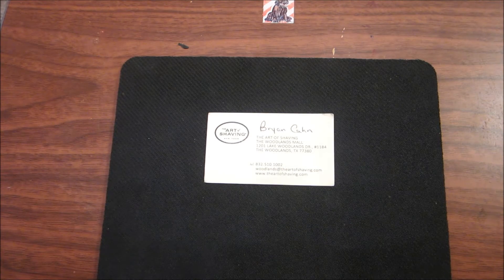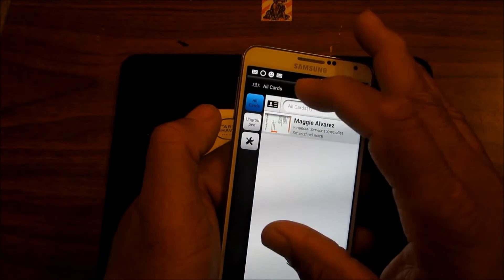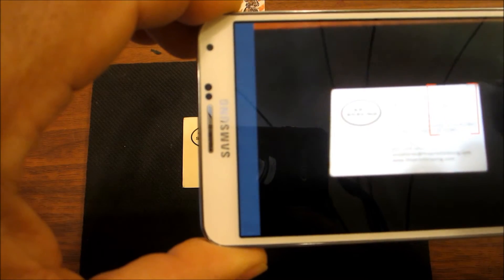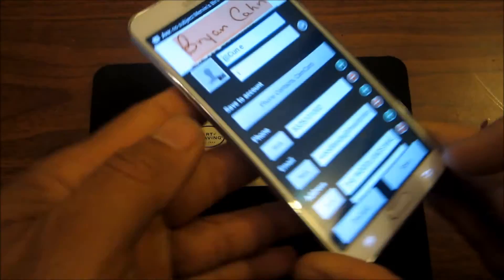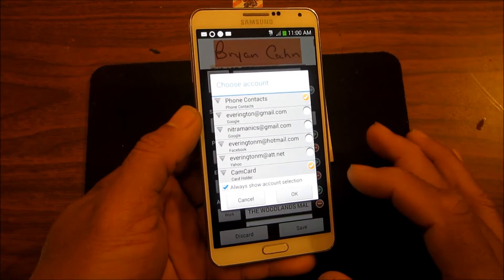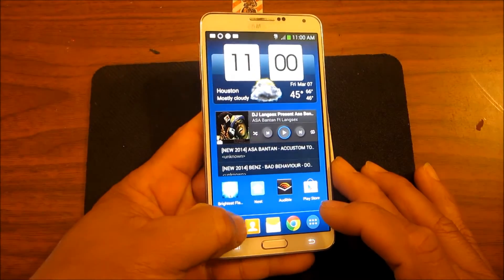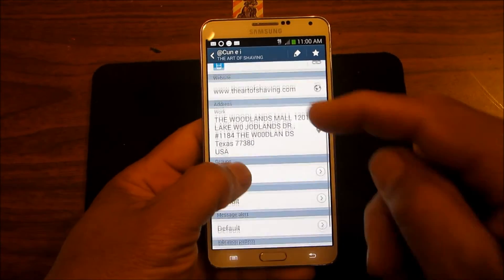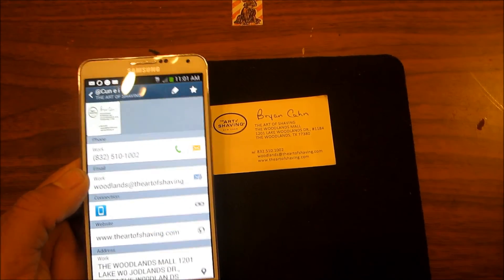COPY BUISINESS CARD TO PHONE CONTACT WITH CAMCARD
Description
CamCard, read your card, mind your business.
CamCard reads business cards and save instantly to phone Contacts. It syncs all your cards across smartphones, tablets, computers and the web app.
* More than 50 million professionals' choice around the world
* Must-Have Apps for Salespeople -- Inc.com
* The business cards just jump into your phones. It's that easy to use! -- CBS TV
* Bringing Order to the Chaos of a Business Card Collection - The New York Times
* CamCard lets you quickly and accurately scan business cards into your iPhone, BlackBerry or Android-based device - t